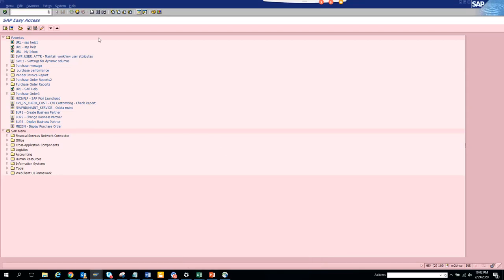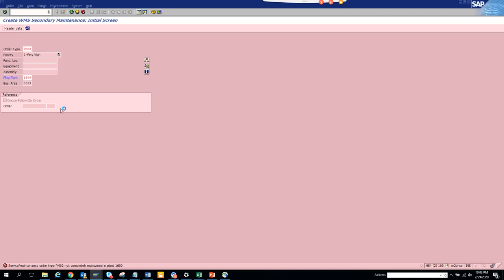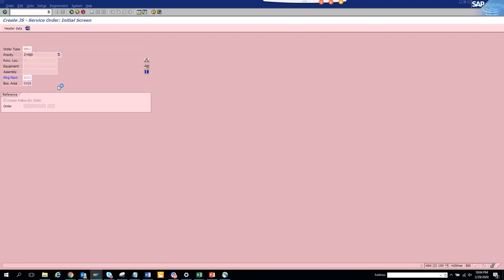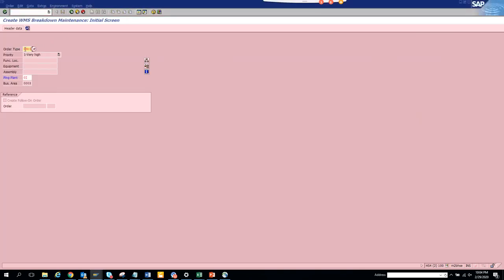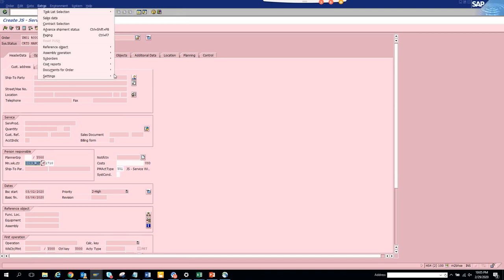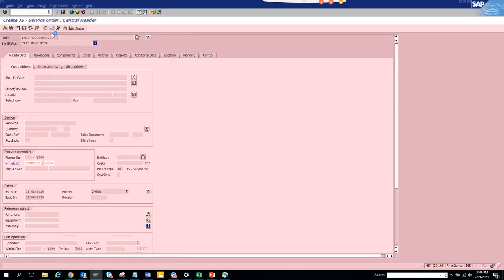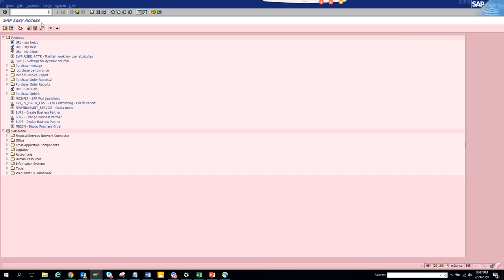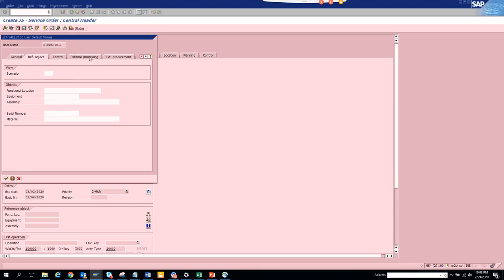SAP PM: SAP How to add default value In Work Order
SAP How to add default value In Work Order